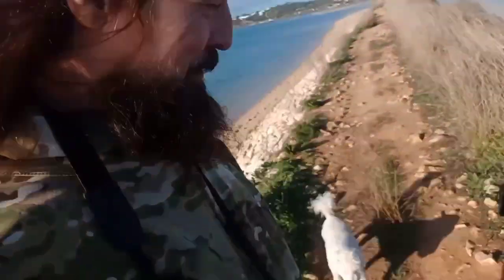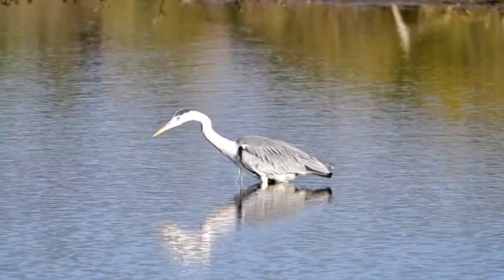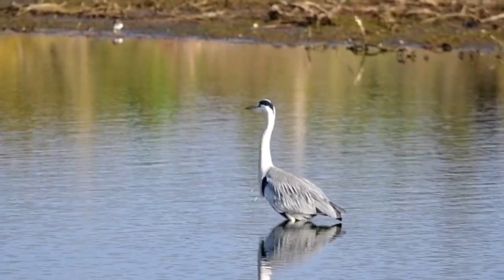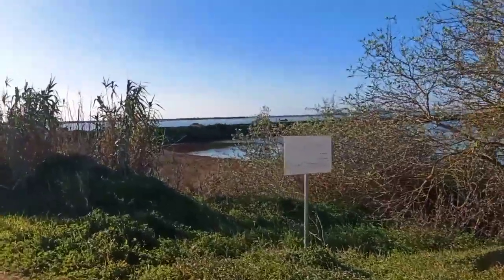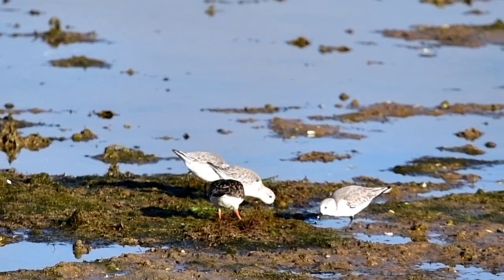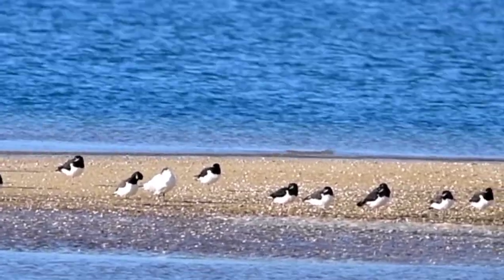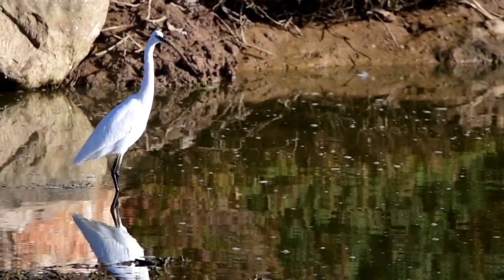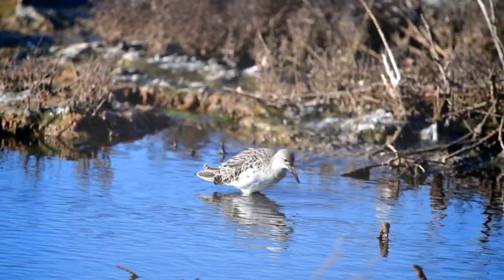Discover Birding Portugal - Ria de Alvor , Portimão 23-12-2024 (Vlog326)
Today I went to the Alvor estuary again to show the winter birds that are here